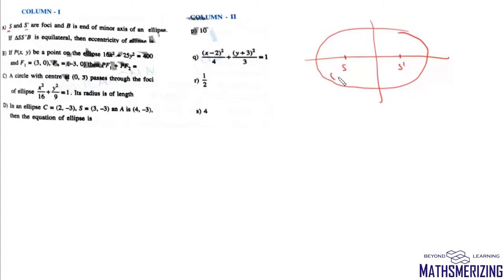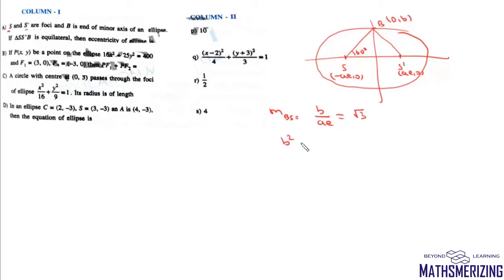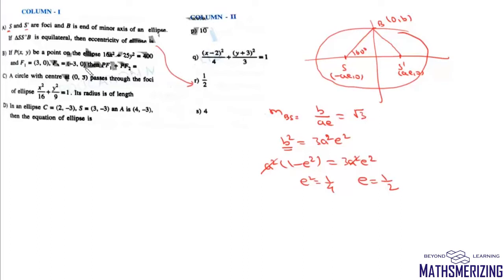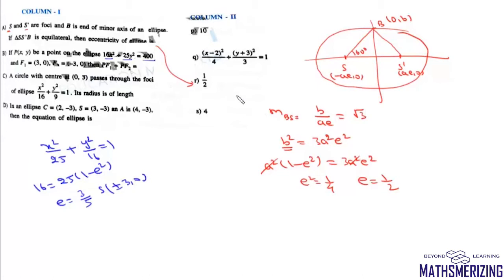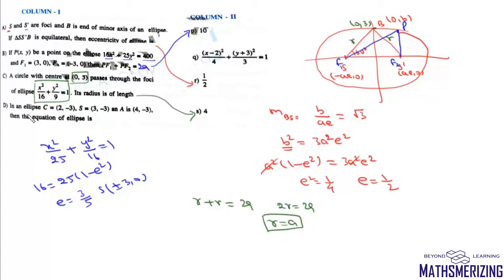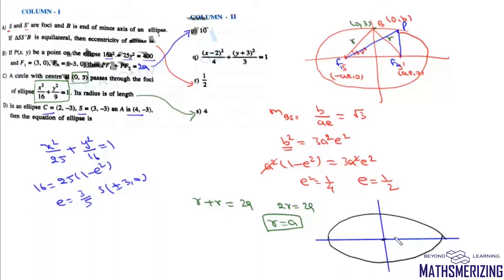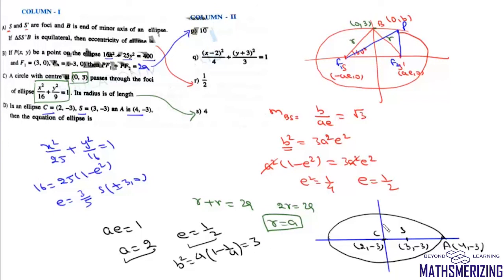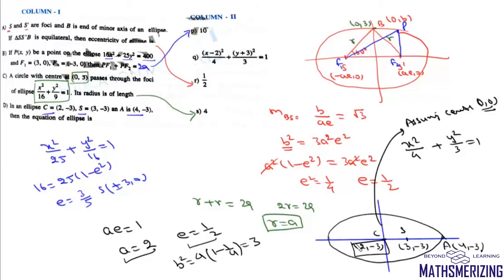Example: Ellipse Basics Matching question JEE Delight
Matching question: If s s' are focii and B is minor axis, if SS'B is equilateral, find eccentricity? 🎯 Start your JEE Advanced Maths journey: